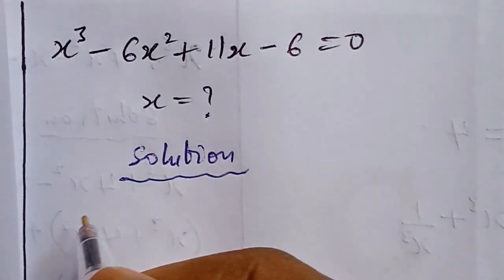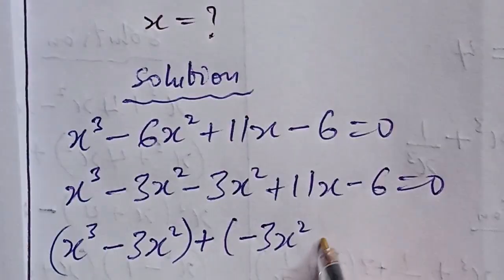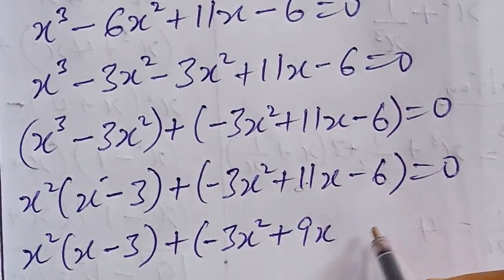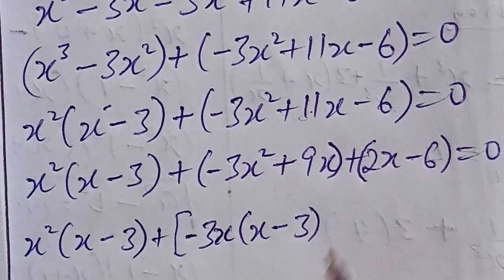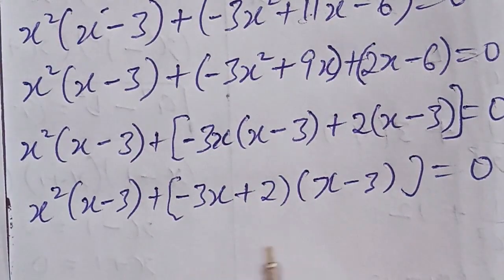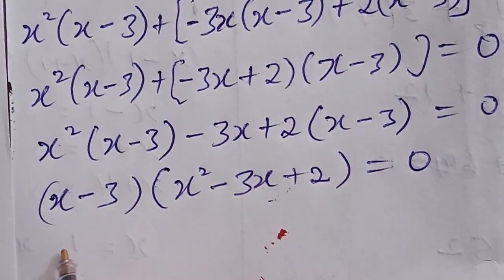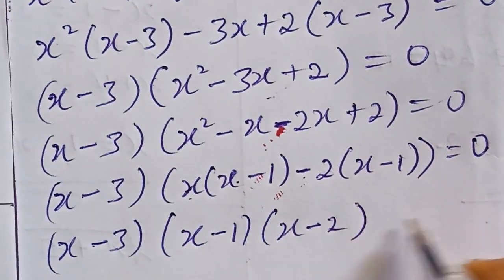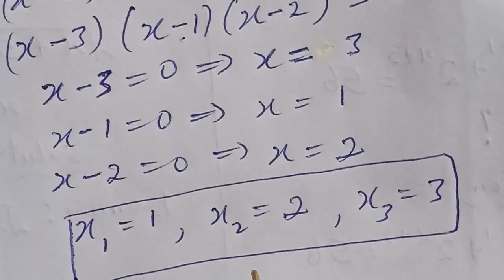How to Solve Algebraic Expressions&Cubic Equations FAST | Beginner-Friendly Shortcuts-Maths Olympiad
The fastest and simplest methods for solving algebraic expressions, cubic equations, and quadratic equations — even if you’re a beginner!

In this video, you’ll learn step-by-step techniques to solve cubic polynomial equations, find roots of cubic equations, and master how to solve quadratic equations quickly using factoring and smart shortcuts.

We break down every method clearly so you can understand the logic behind the steps, discover hidden patterns, and apply the fastest strategies used by top students.

Perfect for middle school, high school, exam preparation, and anyone looking to improve their algebra skills.

✨ What you’ll learn:

HOW to solve Algebraic Expressions easily
HOW to solve cubic Algebraic EQUATIONS the fastest way
Quick shortcut to solve cubic polynomials
Roots of cubic equations explained step-by-step
HOW to solve a quadratic equation without confusion
The fastest method to solve quadratic equations is under a second

Watch till the end for bonus tips and speed-solving tricks!

solve algebraic expressions
cubic equations tutorial
cubic polynomial explanation
how to find roots of cubic equations
quadratic equation tricks
quadratic factoring method
algebra shortcuts
fast equation solving
math hacks
student math help
exam math tricks
quick algebra guide
easy algebra steps
How to solve maths problems quickly
How to solve aptitude questions quickly
maths questions for competitive exams